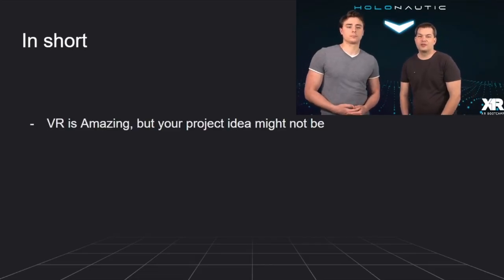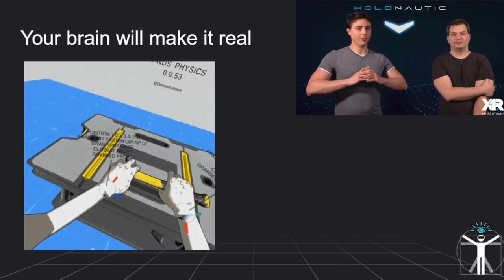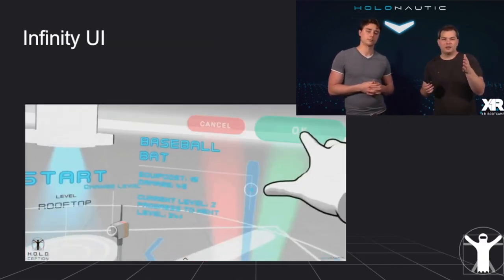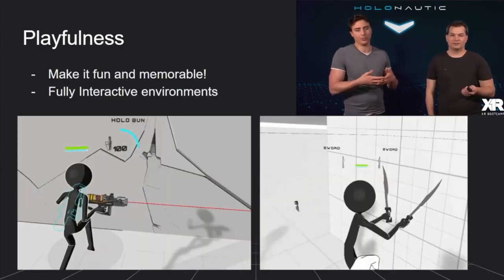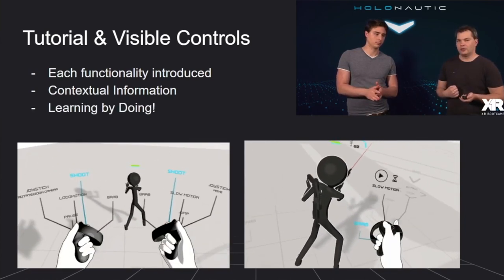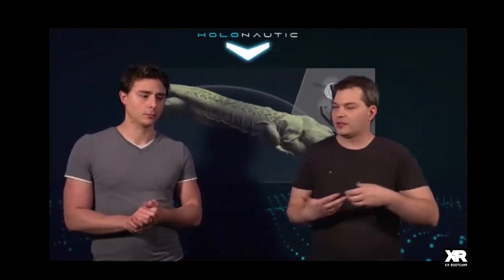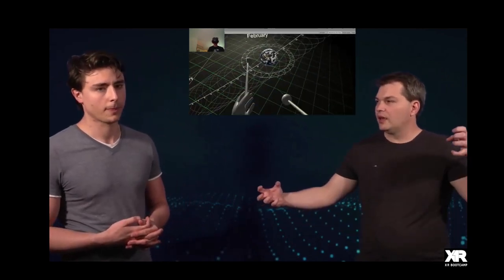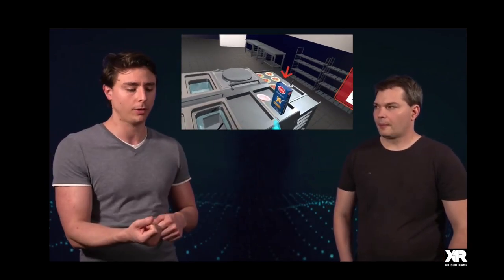Immersive Interaction Design Principles Workshop Highlights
Apple, Adobe, Boeing, The Walt Disney Company, Microsoft, Facebook, IBM, Samsung, Autodesk. Unity, Toyota did sign up for the Immersive Interaction Design Principles Workshop to learn Immersive Interaction Design from Dennys Kuhnert and Roger Kueng from Holonautic.